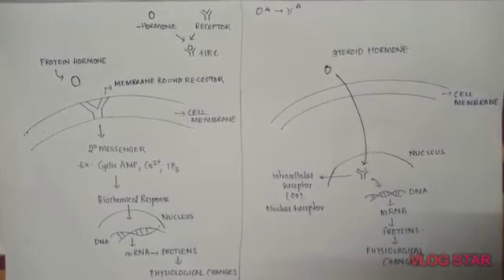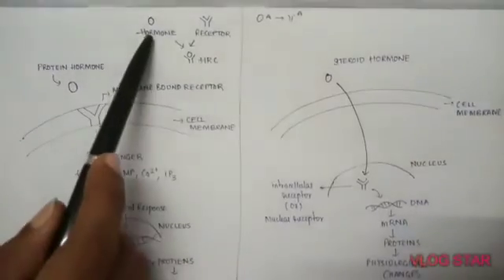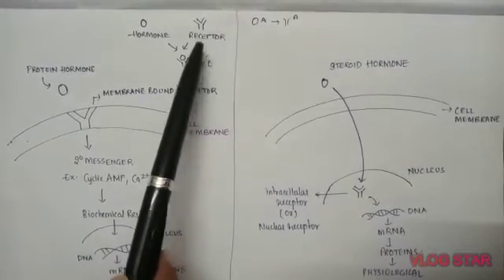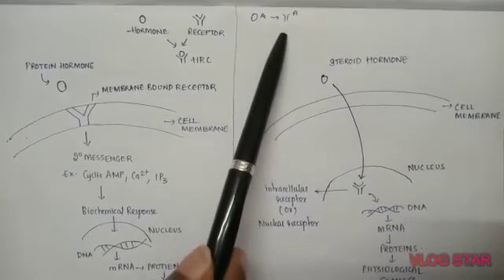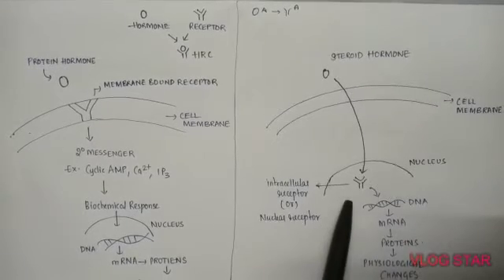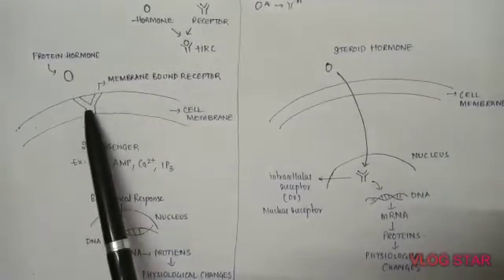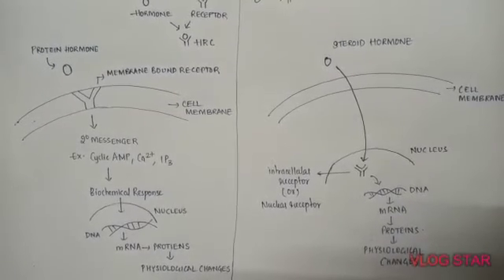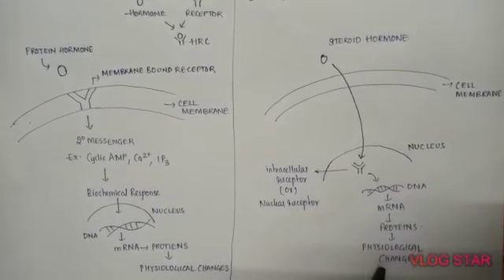Mechanisim of hormone action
In this video we are going to discuss about hormone ,hormone receptor and how hormones bring changes in cells.